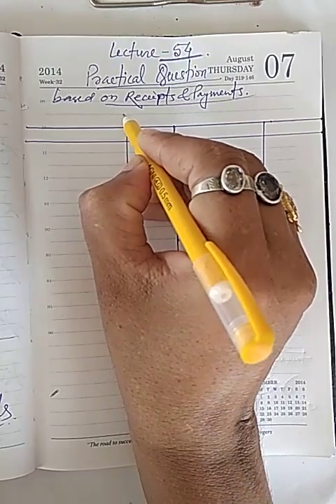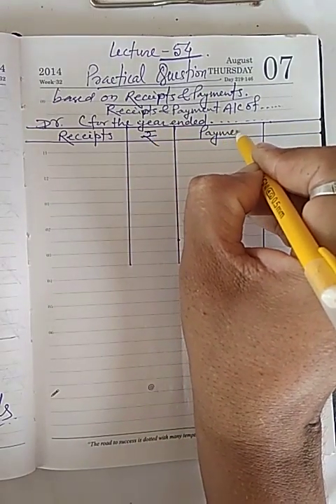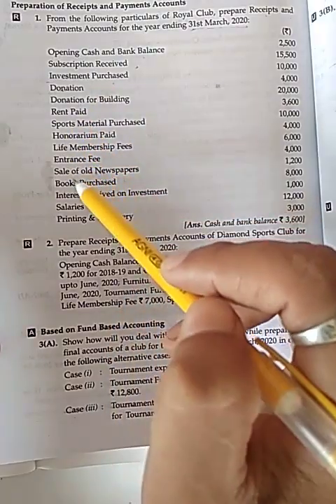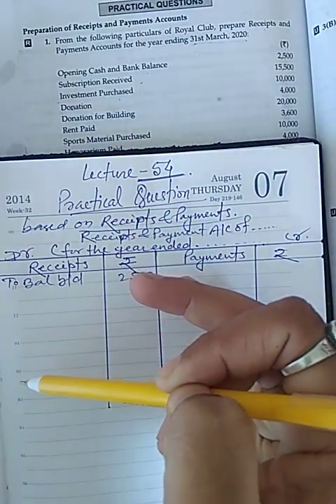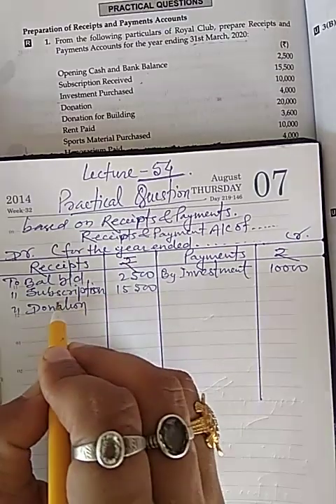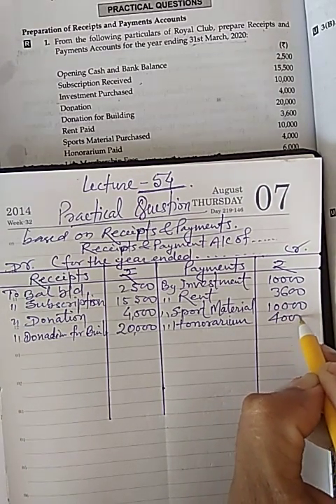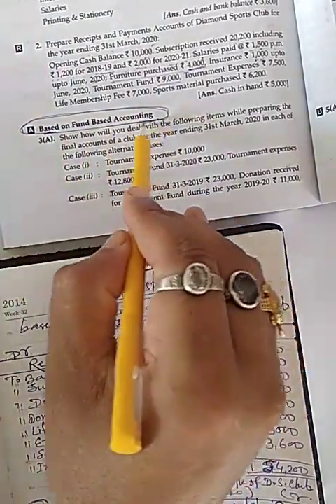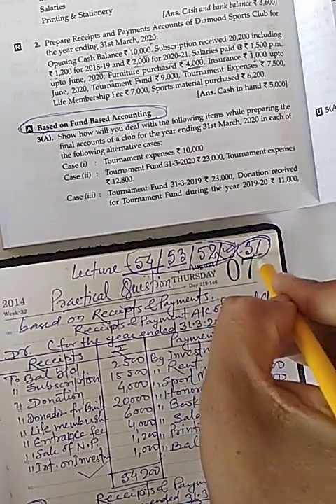Ch- NPO, Topic- Questions based on Receipt and Payment for XII, Lecture- 54, By- Praveen Kumar Singh